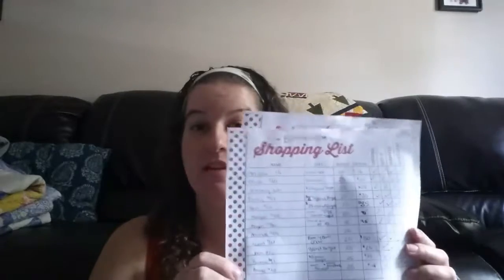KEEPING GIFTS ORGANIZED | VLOGMAS 2016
These spreadsheets help me keep track of who and what I get for everyone! Has helped me keep organized!

Videos are posted every Monday and Friday!